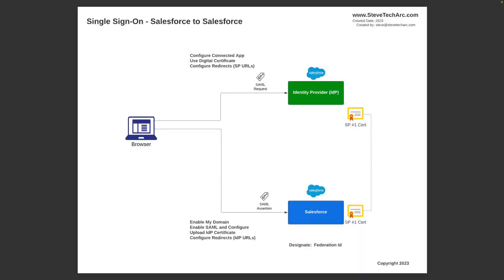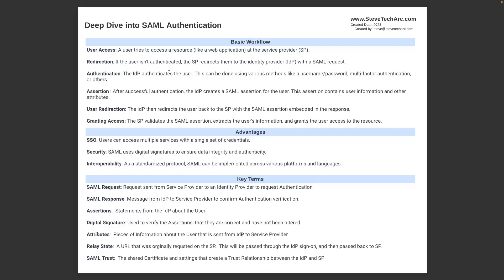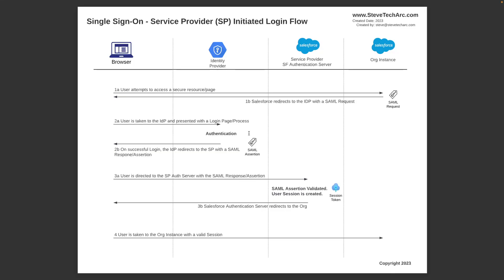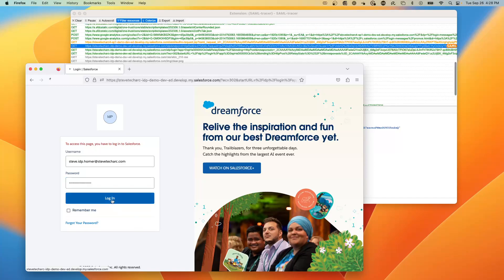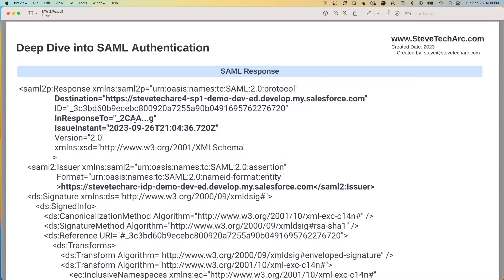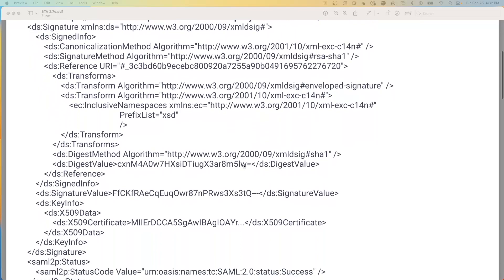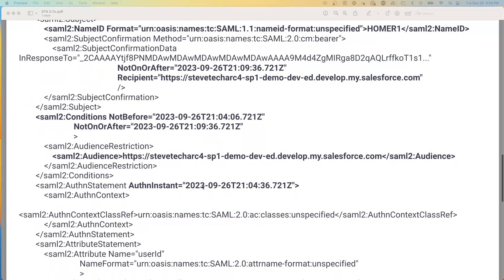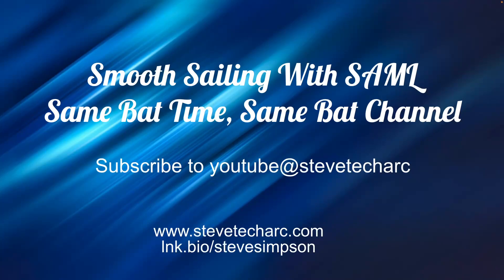Salesforce Security and Identity: Deep Dive into SAML Authentication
Join me as we embark on a journey exploring SAML (Security Assertion Markup Language) and its integral role in Single Sign-On (SSO). Using Salesforce-to-Salesforce SSO as our example, we break down the steps and terminologies associated with this authentication method.

Highlights:
-Overview: Introduction to SAML and its connection to SSO.
-Diagram Walkthrough: A visual representation of Salesforce identity provider (IDP) and service provider setups.
-Key Terms: Unraveling terms like user access, redirection, SAML assertions, relay state, and more.
-The Magic Behind the Scenes: A detailed look at the back-and-forth communication, ensuring secure and seamless authentication.
-Demo: Witnessing SAML in action using the Salesforce environment
-Deep Dive: Scrutinizing the details of SAML requests and responses.
-Security: Digital signatures and their significance in ensuring a safe SSO environment.

What you'll learn:
-The advantages of SSO and its real-world application.
-How SAML uses digital signatures for authenticity.
-The mechanism behind SAML requests and responses.
-The prevention measures against potential cyber-attacks like replay and man-in-the-middle.

Whether you're a seasoned tech enthusiast or new to the realm of authentication protocols, this video promises to help your understanding.

STA 3.6